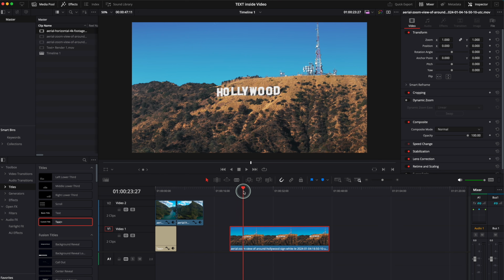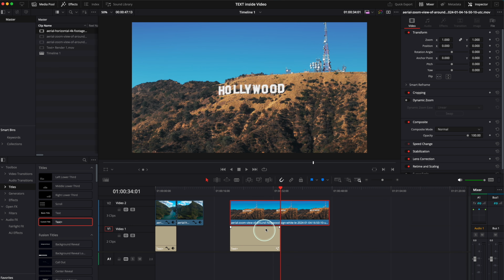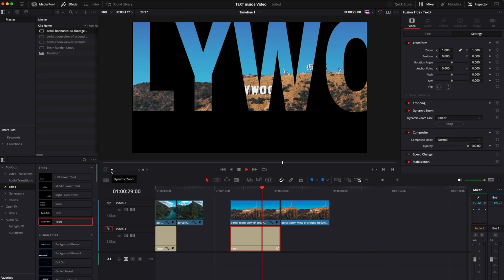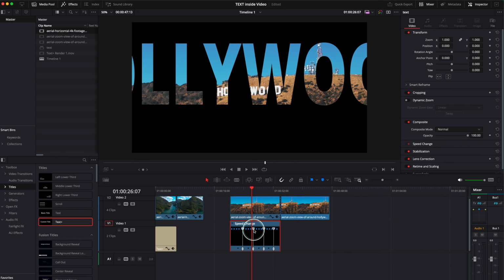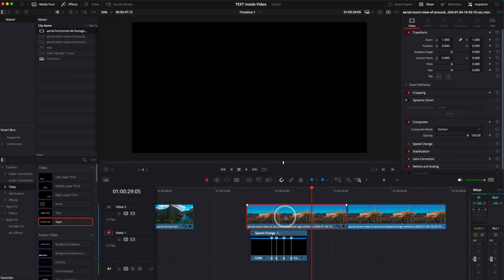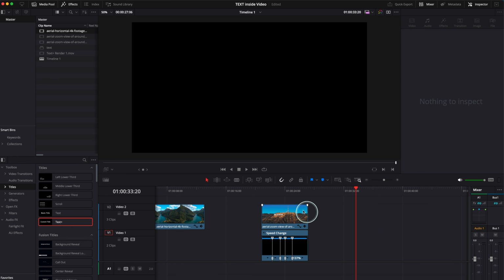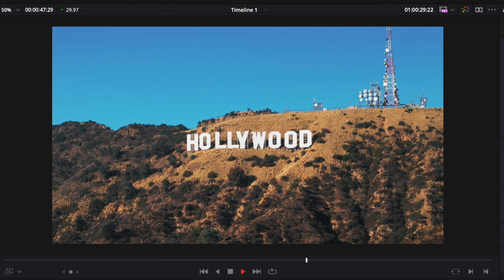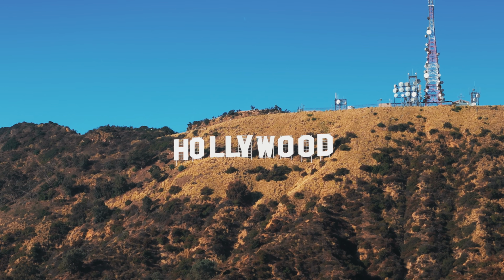Amazing FLY Through LONGER Text Effect | DaVinci Resolve 18 TUTORIAL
In this video, we'll show you a long fly through of some amazing text animations. These fly through text effects are perfect for intros, transitions, and more. Use them to add a dynamic touch to your videos and captivate your audience!

00:00 Video Fly Through TEXT EFFECT
00:37 Video inside Text: Longer Text
00:54 Add Text + and Change Settings
01:44 Composite Mode for Video insideText Effect
02:36 Make Video inside Text Run Faster in DaVinci Resolve 18
06:21 Zoom in Into a Clip using Key Frame in DaVinci REsolve 18
07:50 FINAL RESULT